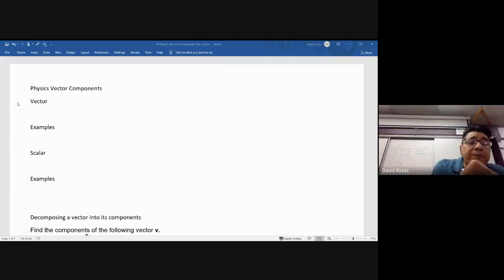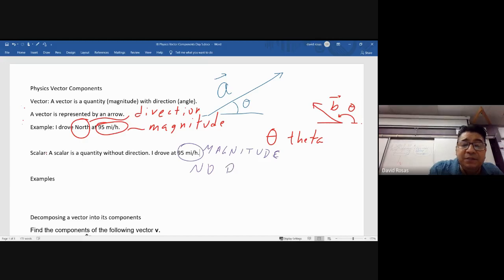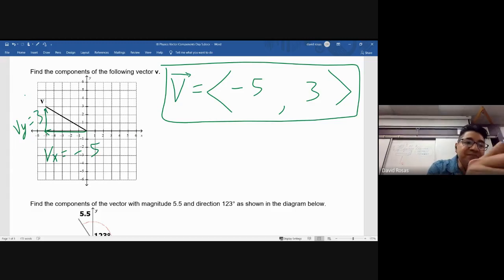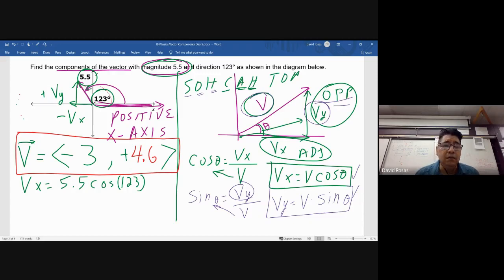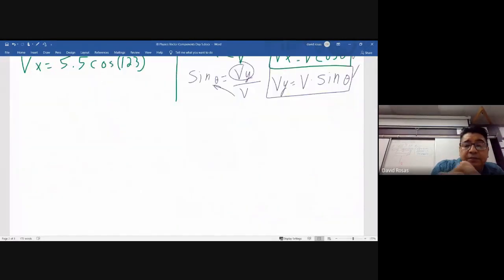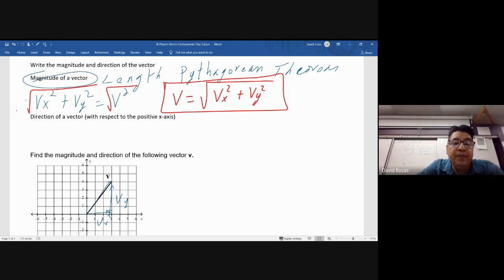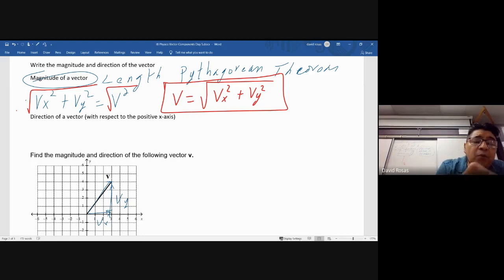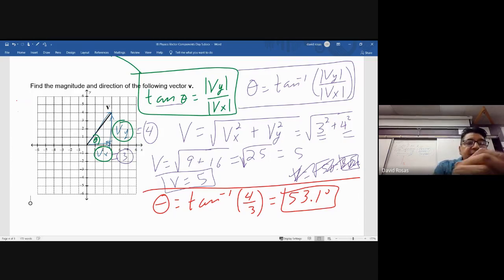Decomposing a Vector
This is a lesson recorded from or IB Physics class on how to resolve a vector (decompose a vector) into its x and y-components.